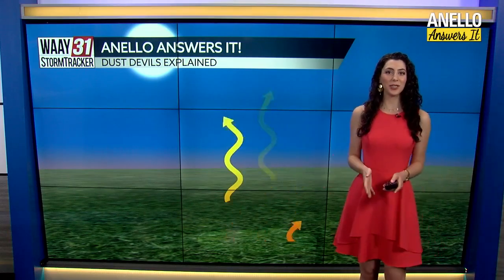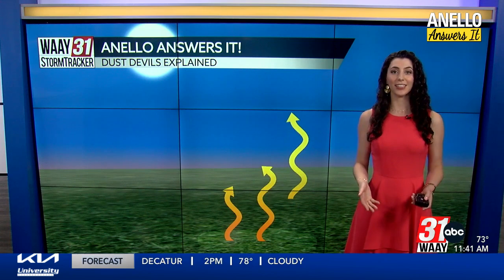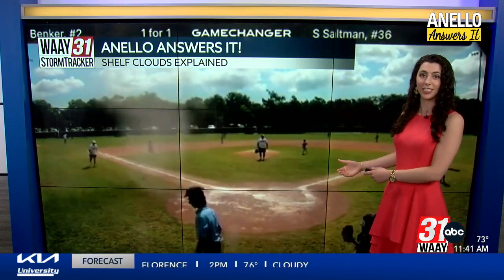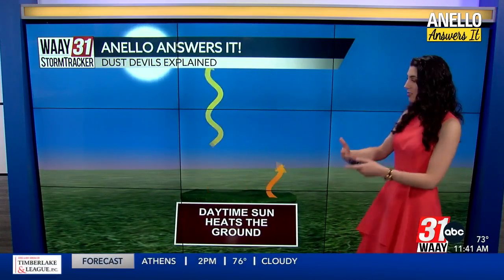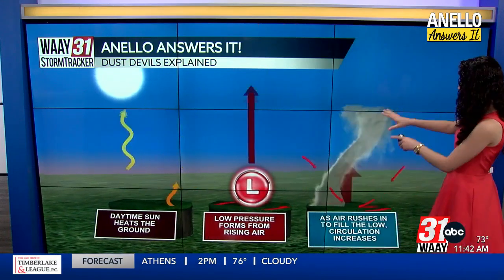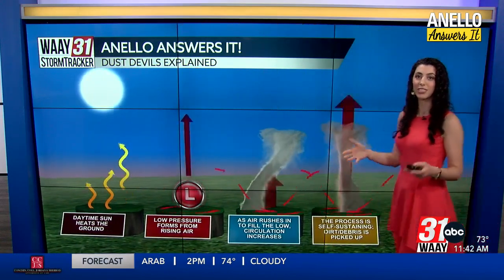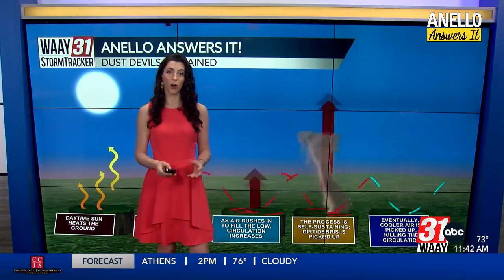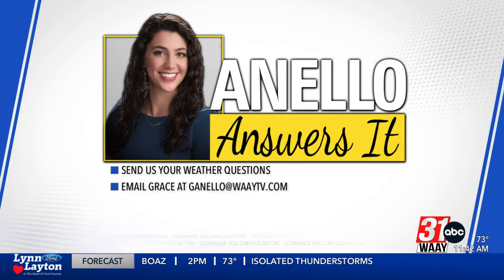Anello Answers It: Dust Devils Explained